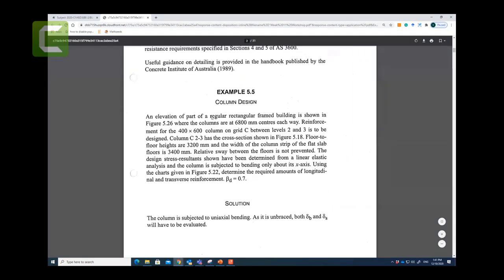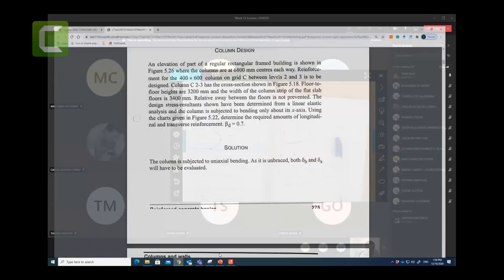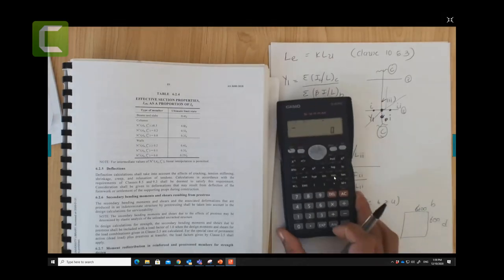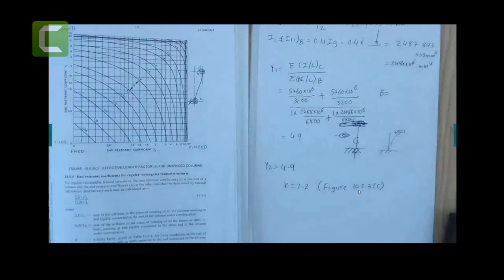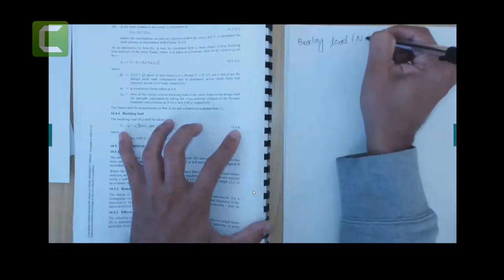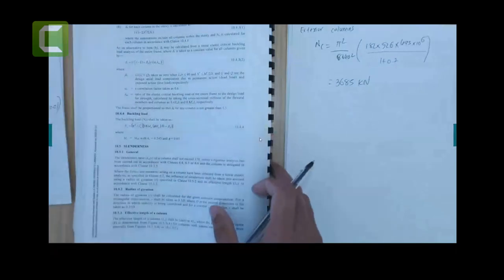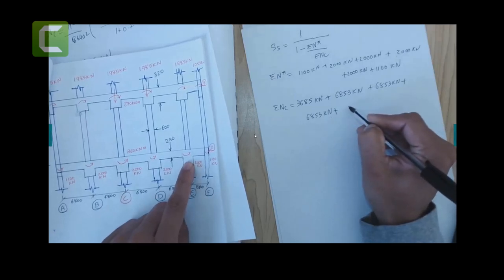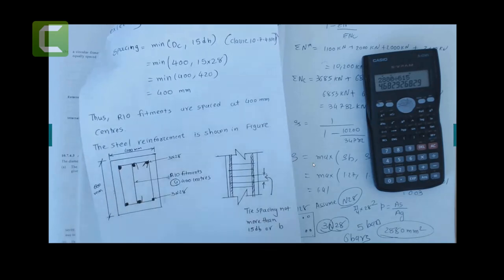Week 11 Workshop - Design of Reinforced Concrete Columns AS3600